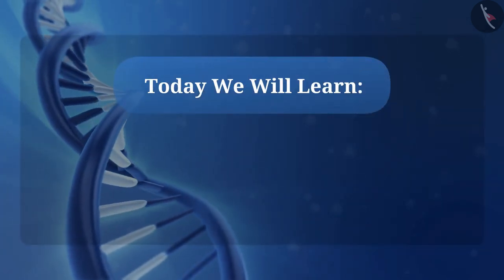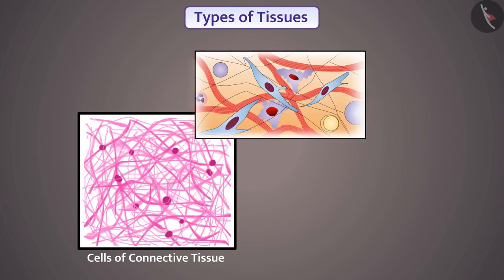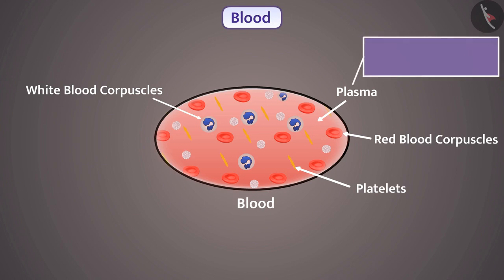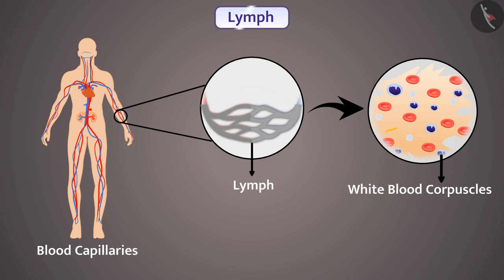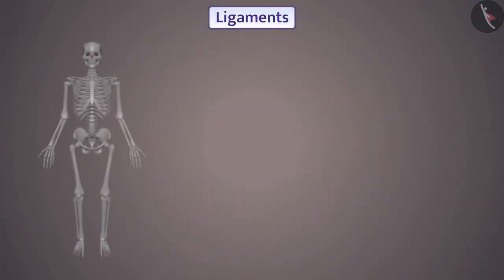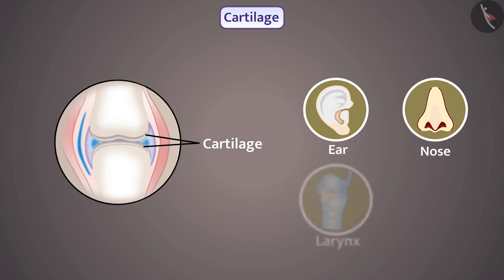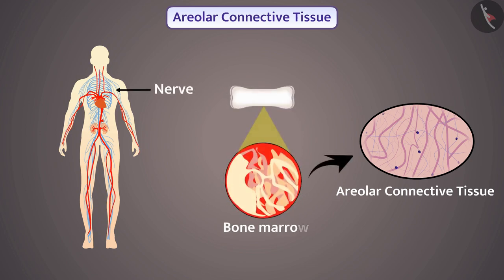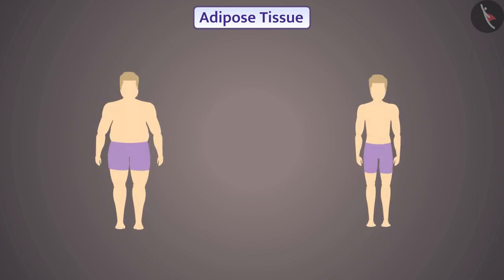Animal Tissues : Connective | Part 1/1 | English | Class 9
Class 9 | NCERT | Animal Tissues : Connective | Part 1/1 | English | Class 9 | Tissues | Cell and Tissues

In this video, we will study about Animal Tissues : Connective | Part 1/1 | English | Class 9.